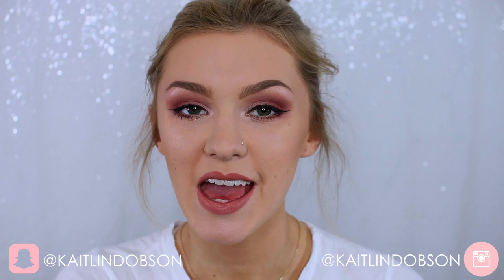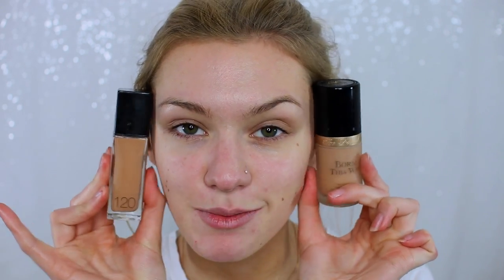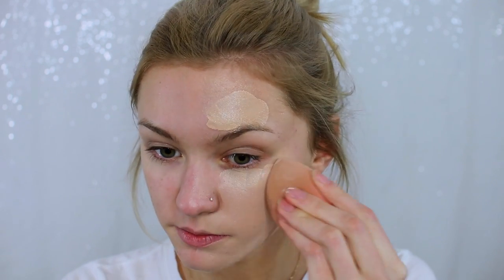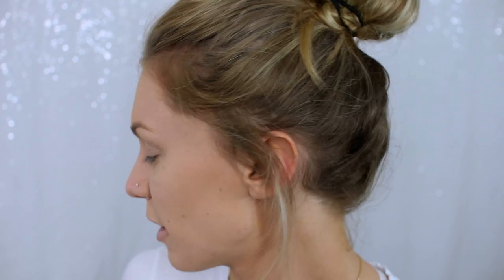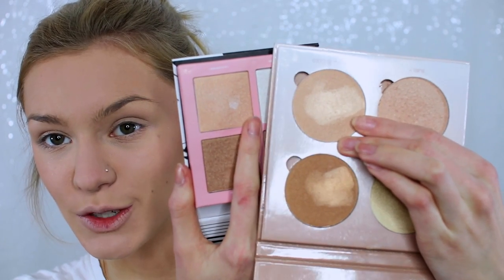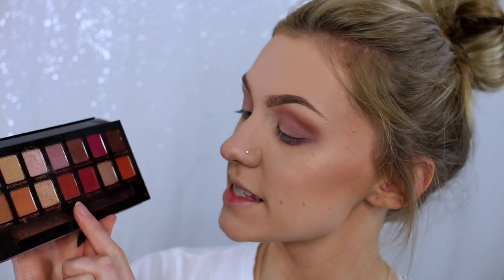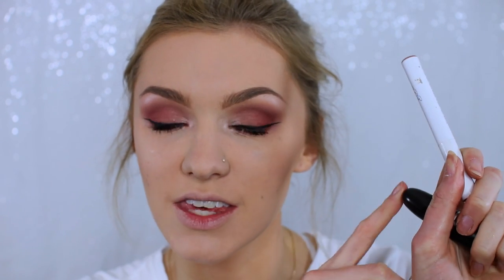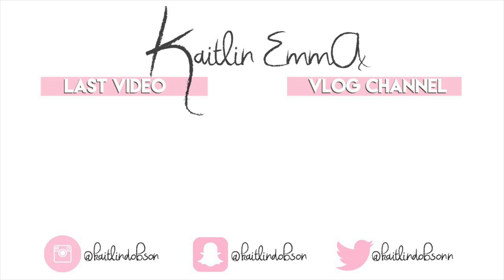HIGHEND VS DRUGSTORE | Full Face Dupes